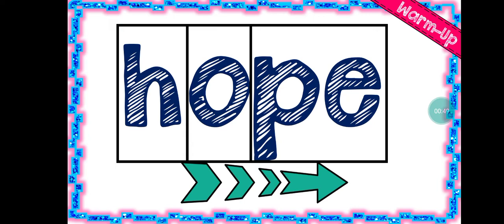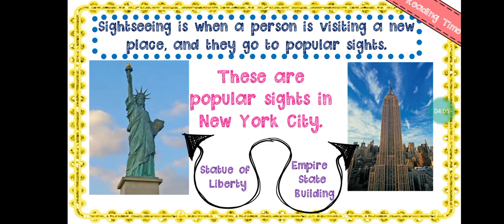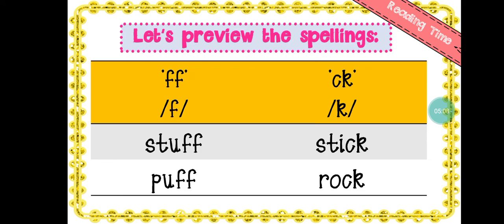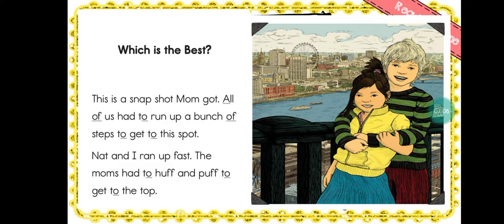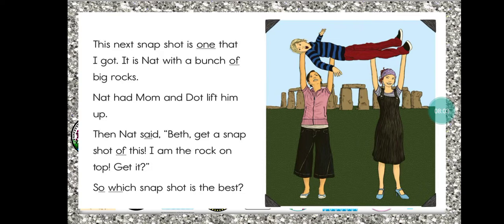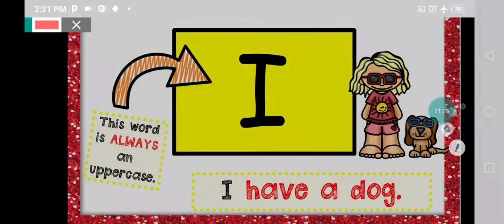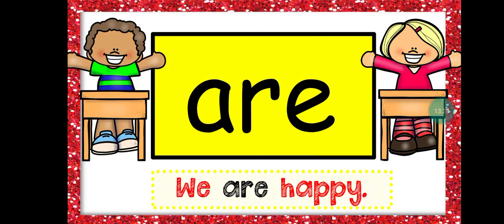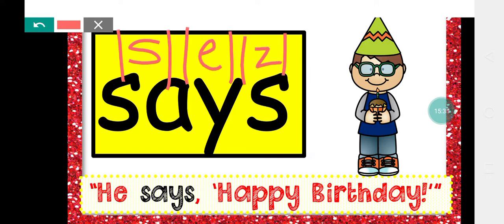TRICKY WORD REVIEW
In this lesson we will review all the tricky words that has been taught.